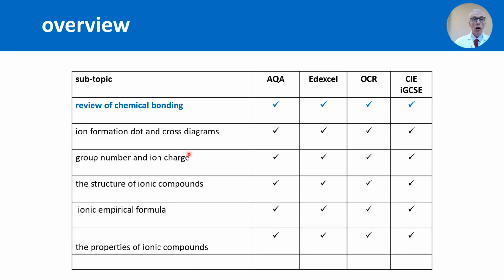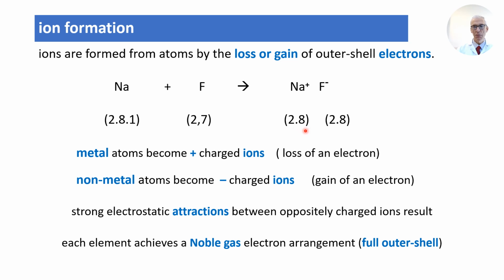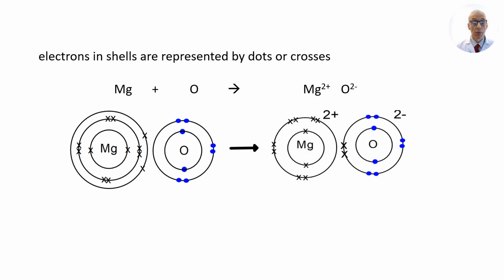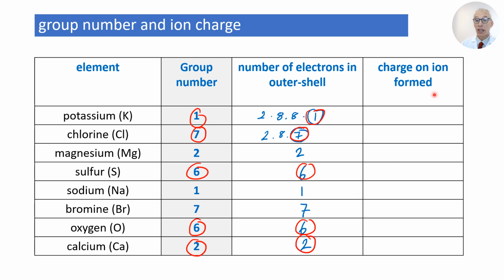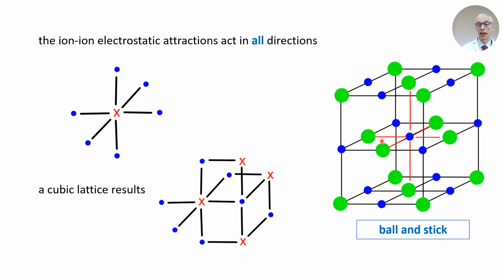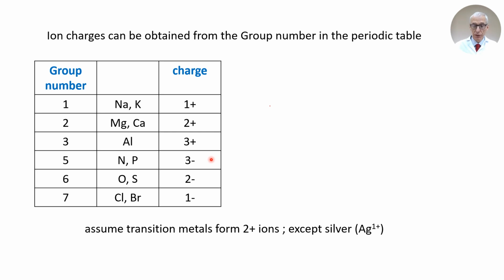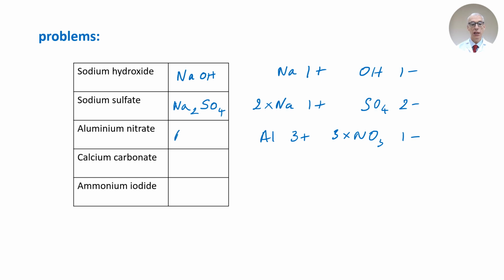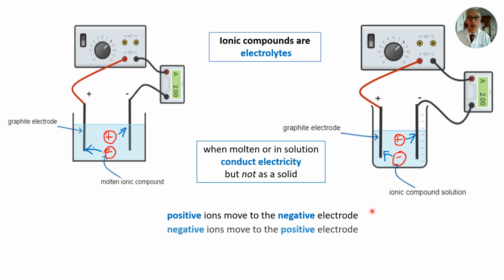Ionic compounds, bonding and properties | Paper 1 | AQA GCSE Chemistry 4.2.1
Ionic compounds, bonding and properties, for AQA GCSE Chemistry (4.2.1), explained by an expert chemistry teacher. Classes designed for student flipped learning, independent study or revision. Or as differentiated learning in class.

Key moments:
01:28- review of bonding
04:18- ion formation and dot/cross diagrams
16:09- group number and ion charge
20:54- structure of ionic compounds
23:48- ionic empirical formulae
35:50- ionic compound properties